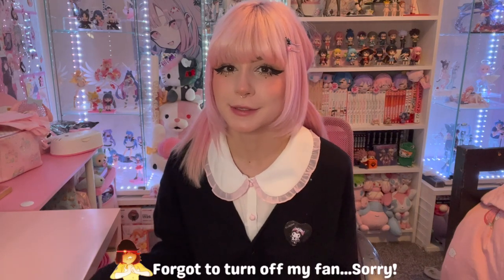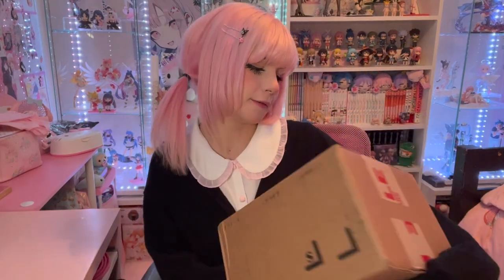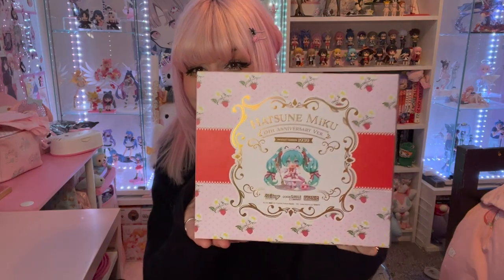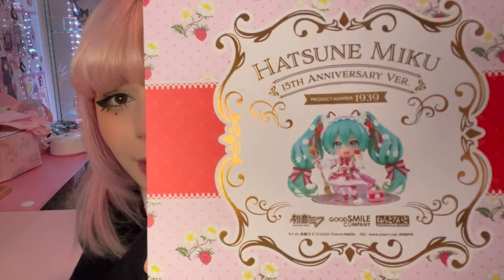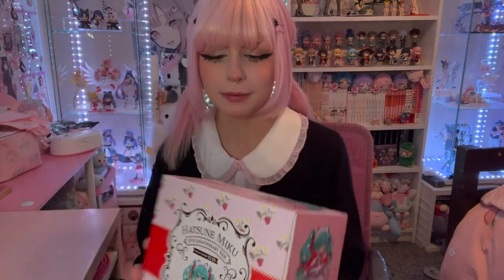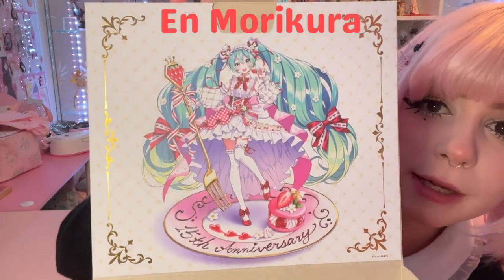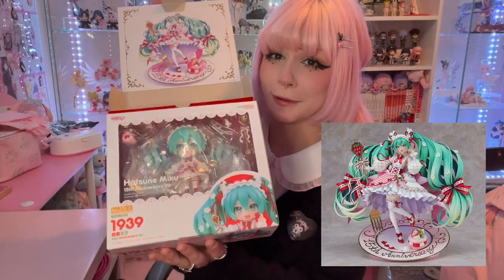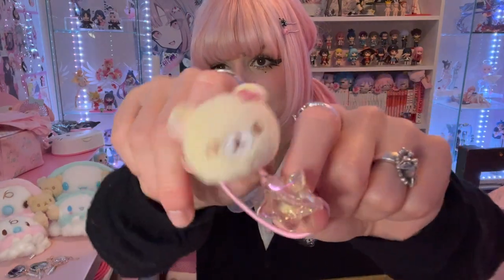Unboxing a bunch of Anime Figures & Nendoroids! 😸 - AmiAmi, Good Smile Company, NinNinGame & More!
Hello friends!
Got a bunch of amazing figures to open up in todays video! let me know what your favorite is!! 😺
ALSO WHAT THE HECK GUYS THANK YOU SO SO MUCH FOR 1K SUBS 😭💕

~TIMESTAMPS~
★  00:00 - Thank you 💕
★  00:57 - Haul start!
★  01:37 - Hatsune Miku 15th Anniversary Nendoroid
★  04:00 - Cinnamoroll & Milk Plushies
★  05:37 - Korilakkuma Hair Ties
★  06:50 - Slayers Lina Inverse: Haregi Ver. 1/7th Figure
★  09:10 - Plushie & Pinch Straps
★  09:57 - Korone Inugami & Nekomata Okayu Nendoroids
★  13:00 - Kero mascots & Cute kitchen goods
★  14:20 -  ARTFX J Pokémon Rosa 1/8 Figure
★  16:00 - Konosuba Kazuma & YunYun Nendoroids & Bonuses
★  19:10 - Dragon Maid Kanna Cat Ver. 1/6 Figure
★  21:20 - Outro